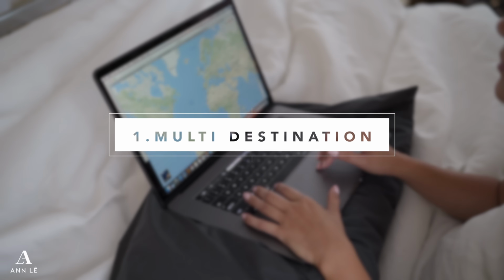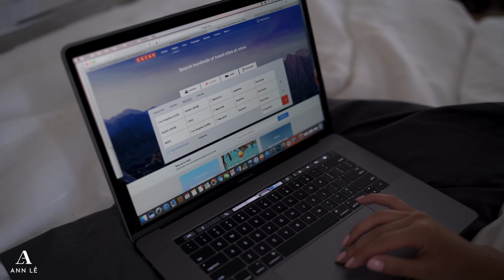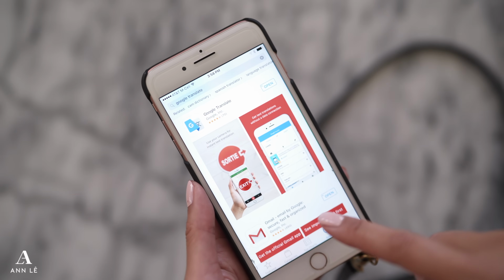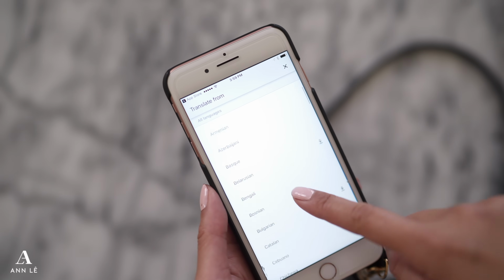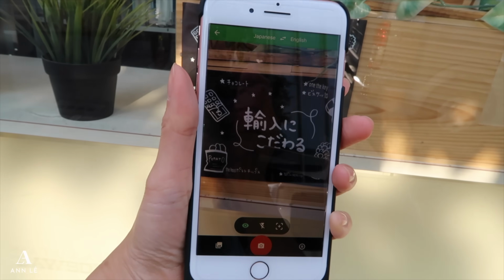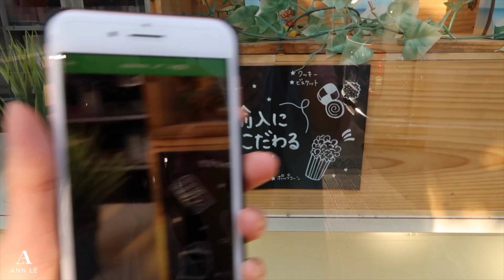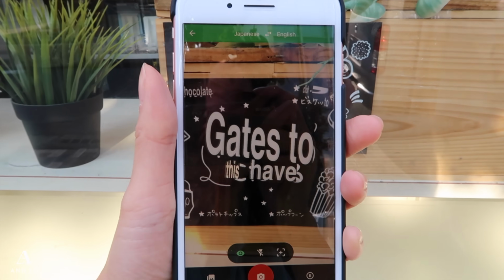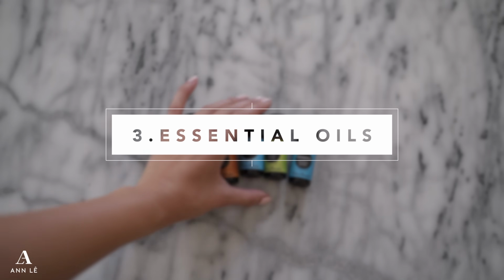10 SMART TRAVEL HACKS + TIPS | ANN LE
Hey Loves! Today I am going to share with you my 10 most favorite smart travel hacks and tips. I gathered some of my top favorite travel hacks and tips you must try when traveling this summer. They are great for family or anyone that wants to save and budget. Some of these are new and some you maybe familiar with. They are all super helpful for any holiday or family vacation planning. These tips will help you save money and give you the best summer vacation travel while on a budget!

Items mentioned:

Packing cubes1
Packing cubes 2

Travel Packing Cubes
Toiletries Bag
Makeup Bag
Waterproof shoe bags

1. Multi destination planning on Kayak
2. Google translate app
3. Essential oil hacks

*make sure it's food grade

4. Prevent blisters
5. Polish leather accessory
6. Sim card remover
7. Quick Clothing repair
8. DIY secret compartment
9. Seasoning to go
10. Helpful tips for happy locals

Ann Le / Anneorshine is a channel that was started by Ann as a passion project and an escape from a corporate office and is now her outlet for all her creative ideas. Ann loves to share her personal style, latest bullet journal, home decor ideas, lifestyle tips and creative Projects.